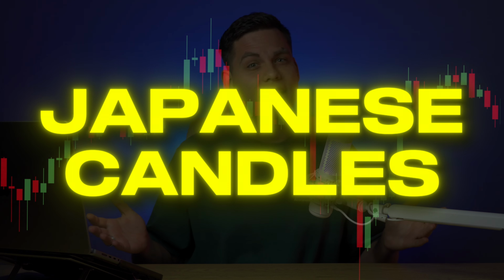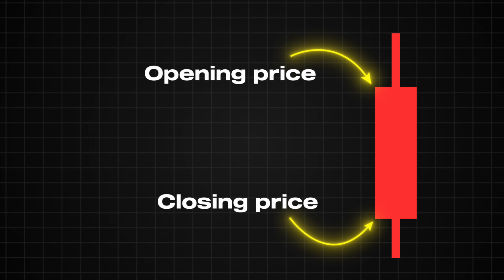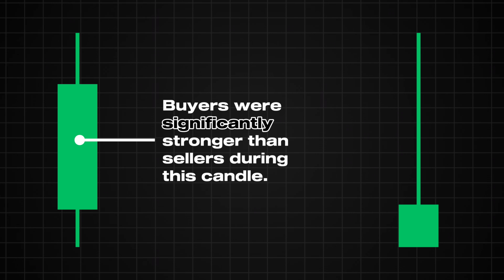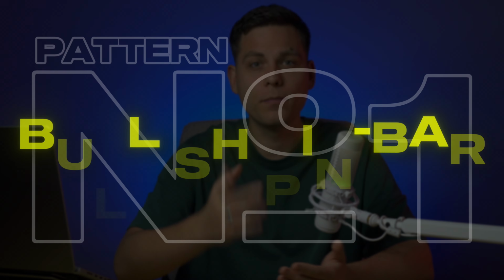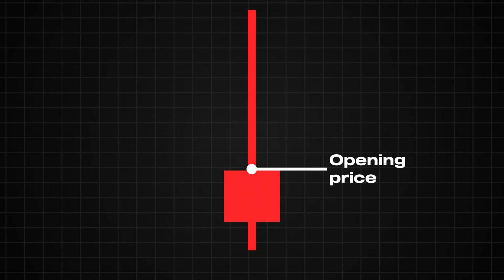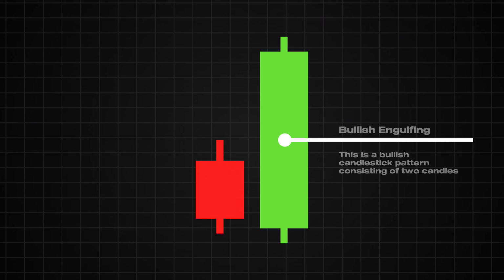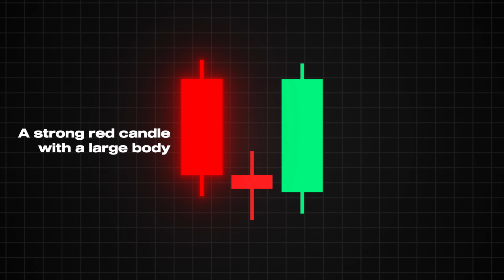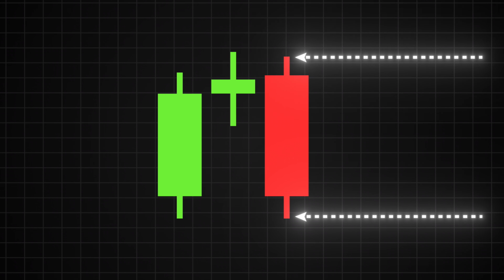How Japanese Candles Can Help You Make Money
In this video i will make The SIMPLEST Guide to Every Detail about Trading for Beginners

Chapters:
00:00 Trading for beginners
00:28 What are Japanese candlesticks?
00:41 Chart example
01:47 Basics of trading: what a candlestick consists of
02:22 Trading: where to start and what influences the price?
03:33 The signal that gave +400%
03:56 Trading for beginners: Concept 1
05:45 Concept 2: Basics of trading
06:31 When to buy and when to sell?
07:22 Pattern 1: Bullish candle
08:55 Pattern 2: Bearish candle
10:04 Pattern 3: Doji candlestick
11:09 Pattern 4: Bullish engulfing
12:09 Pattern 5: Bearish engulfing
13:11 Pattern 6: Morning star
14:38 Pattern 7: Evening star

This video explains **candlestick patterns**, breaking down each part and how traders use them. Learn about **technical analysis** and how to read **price action** on charts. This makes understanding **trading strategy** much simpler.